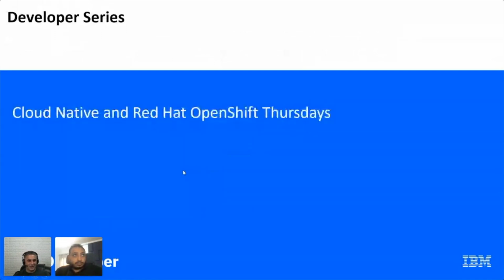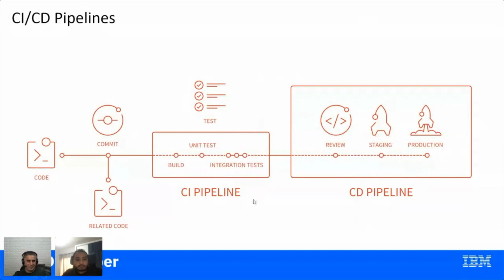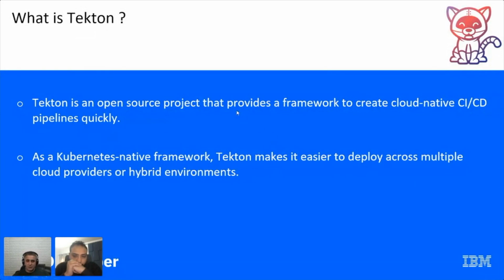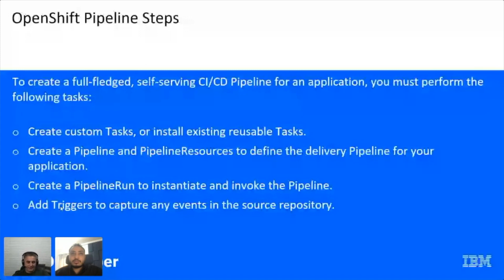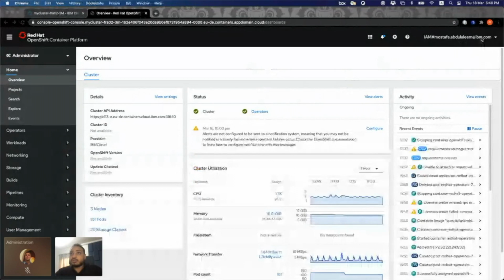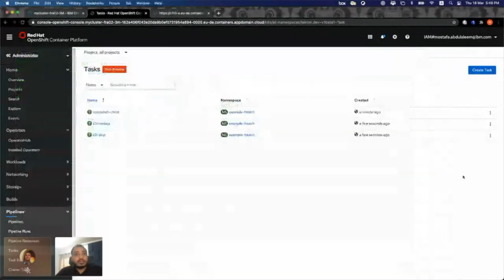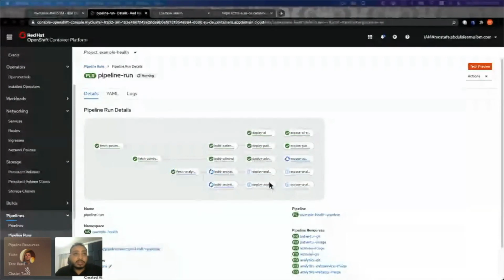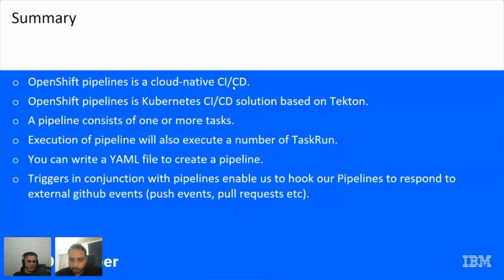Use Tekton and OpenShift operators to automate application deployment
Tekton is an open source, Kubernetes approach to running your continuous integration and continuous delivery (CI/CD) pipelines to streamline software development. Watch this webinar replay to learn how to significantly reduce your app deployment time by using the Red Hat OpenShift Pipelines Operator. IBM developer advocates Karim Deif and Mostafa Abdelaleem walk through the creation of a sample pipeline as outlined in an Example Health code pattern.